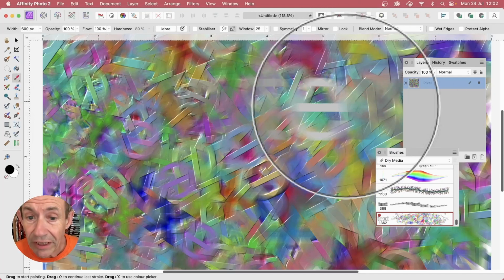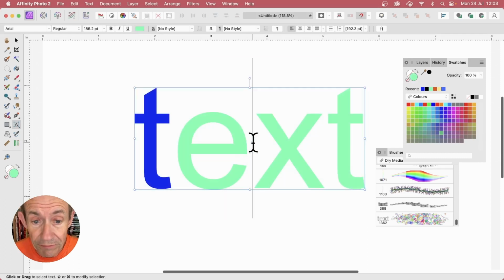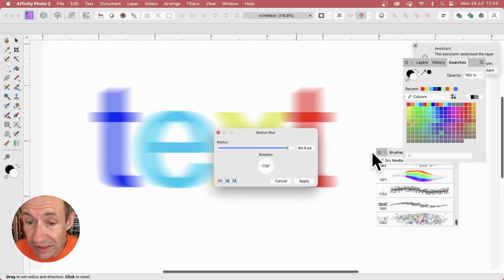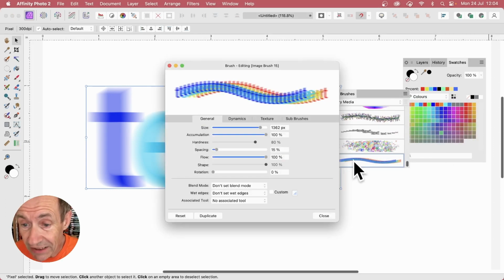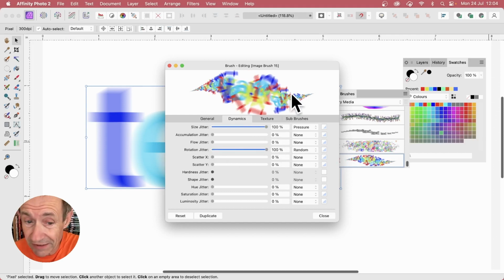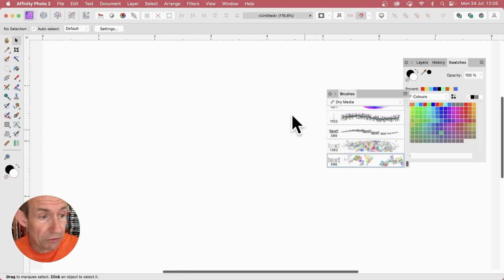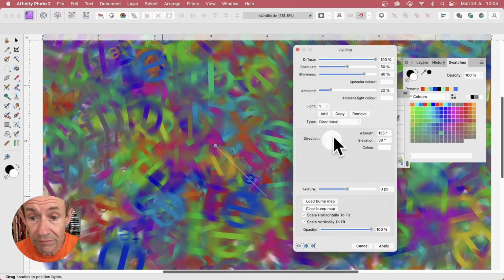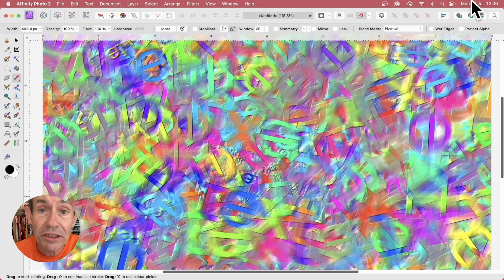Text Brushes In Affinity Photo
How to create a basic brush 'text brush' in Affinity Photo - super quick